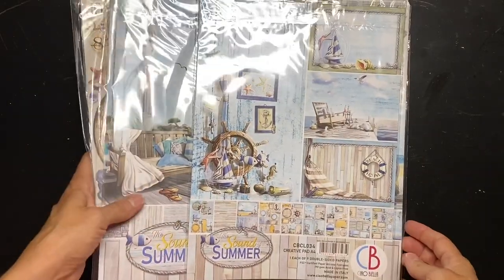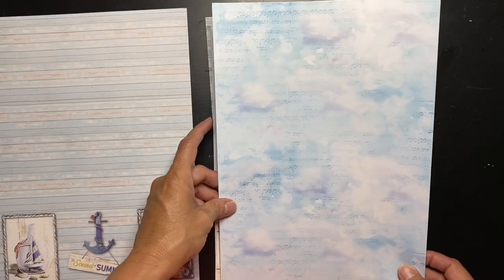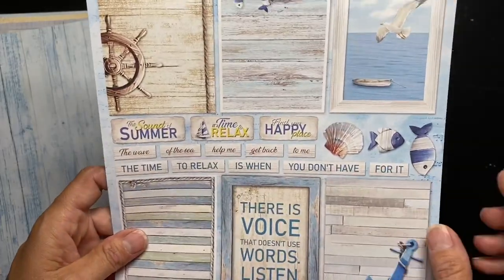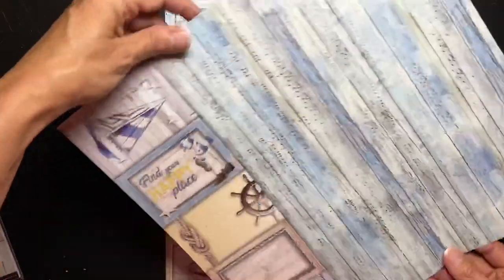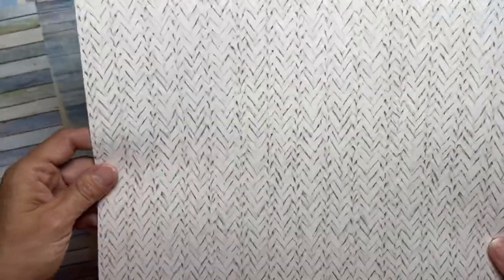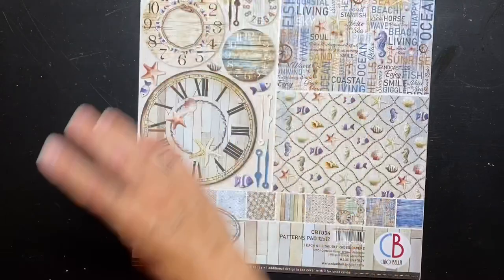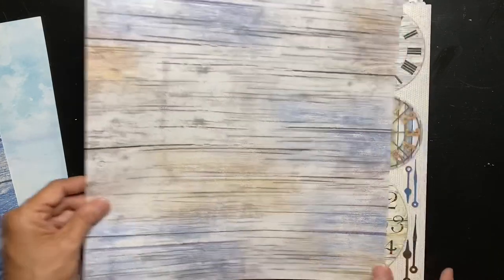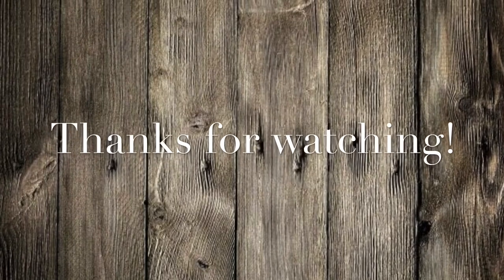Ciao Bella - The Sound of Summer - Detailed Unboxing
I quickly hauled this collection on my channel.  Here’s a detailed unboxing for you to see in depth how gorgeous this beachy vibe really is!  I received it from My Little Scrapbook Store.